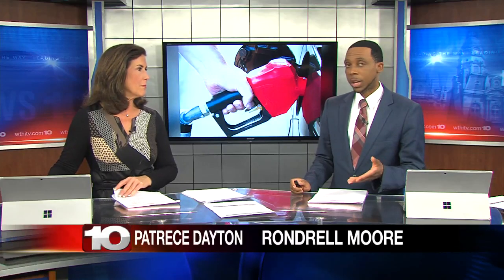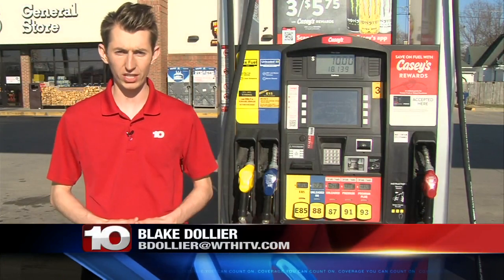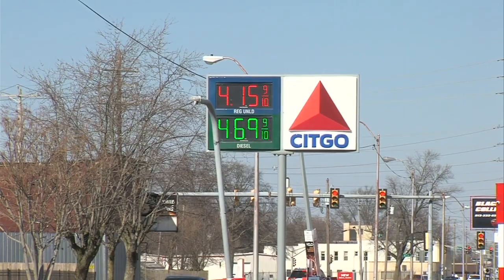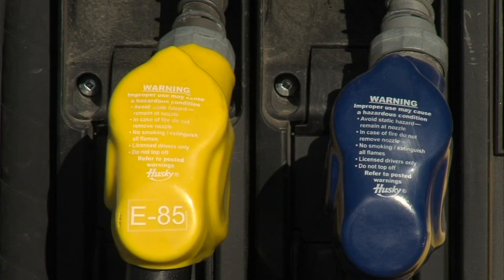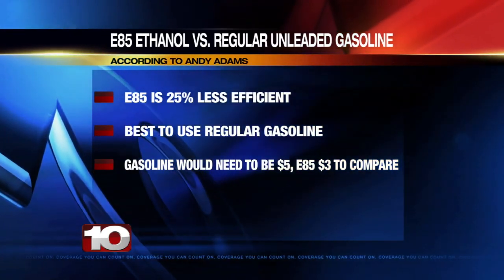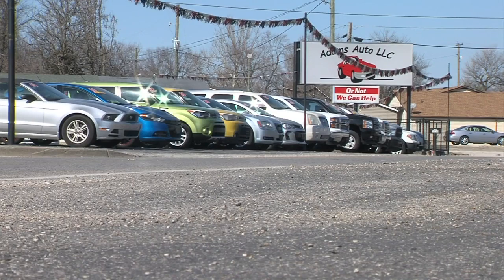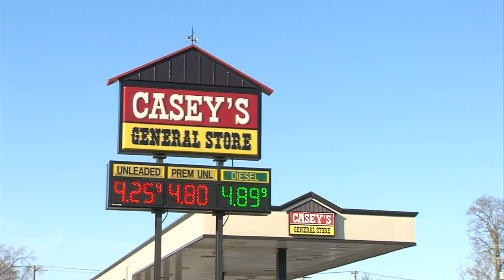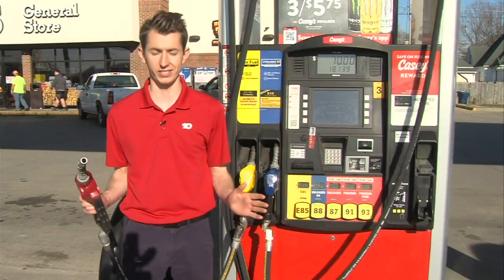E85 Ethanol vs. Regular Unleaded Gasoline